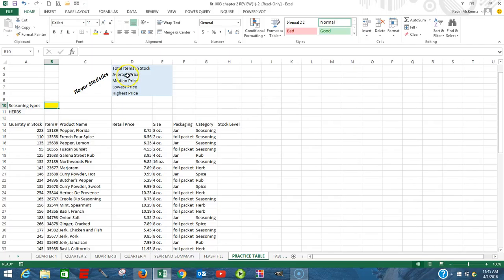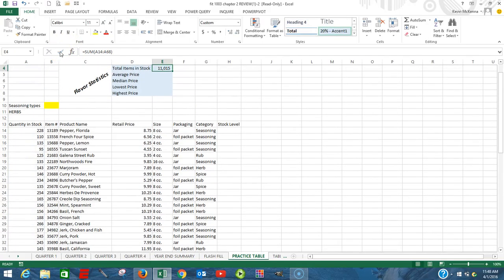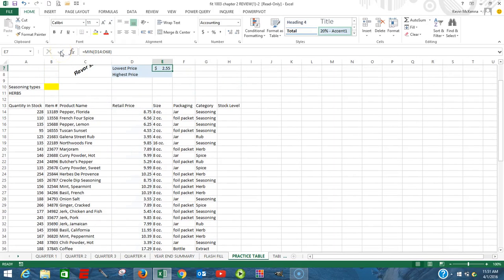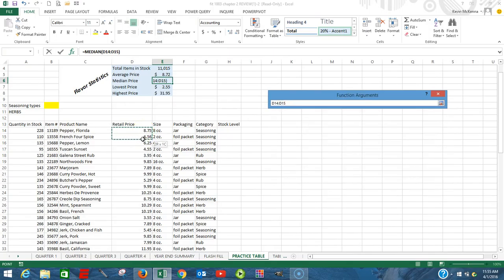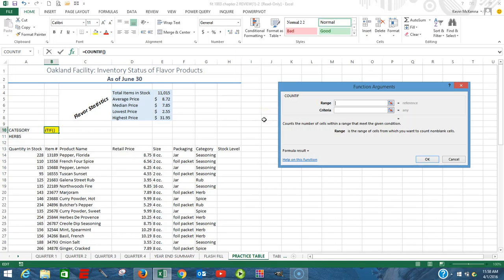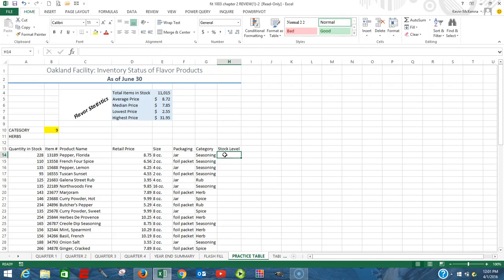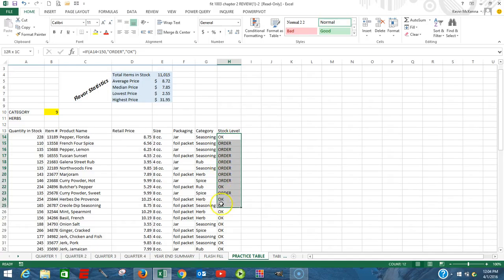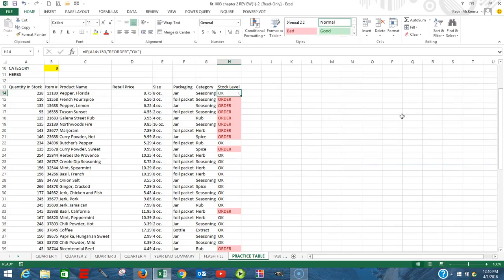REVIEW CH 2 BASIC FUNCTIONS